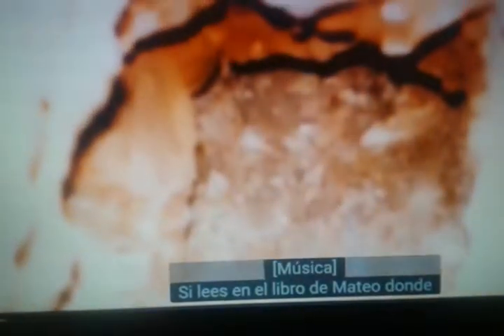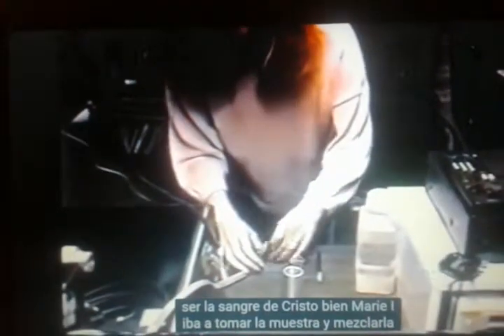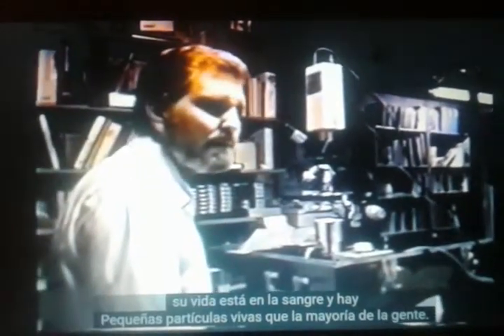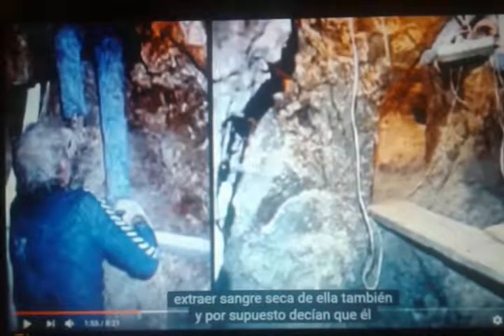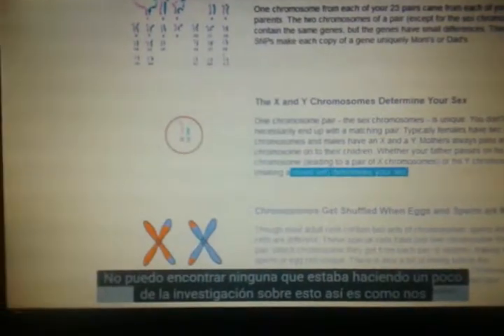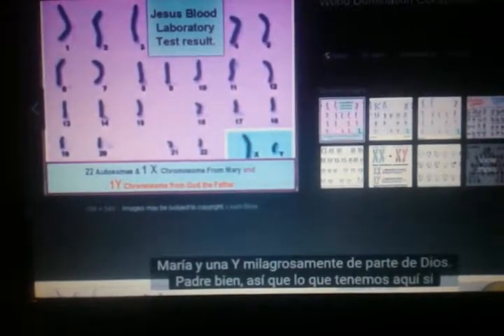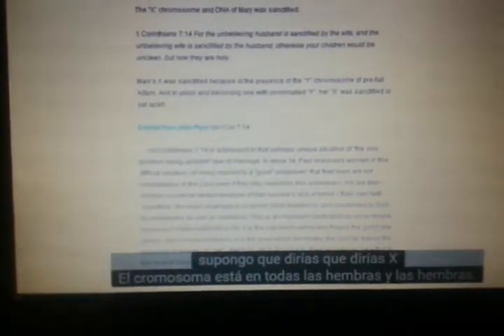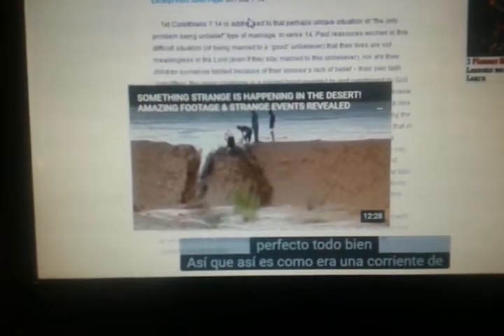La Sangre de Nuestro Señor Jesucristo . Esta viva.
Juan 5:19 al 29 La autoridad de Hijo